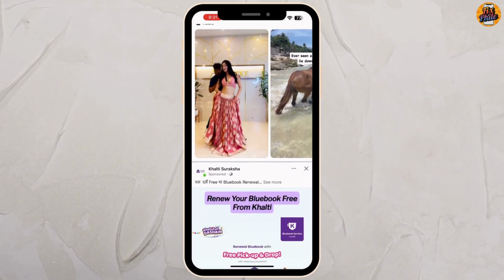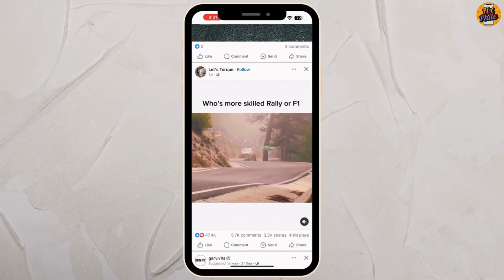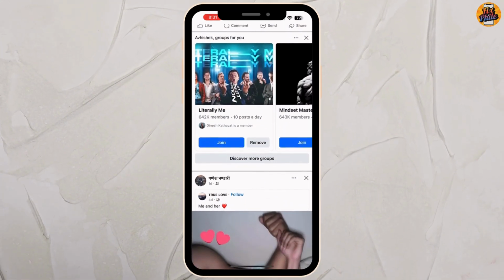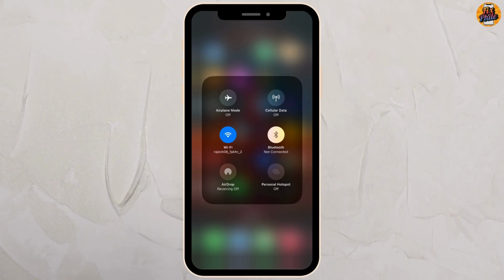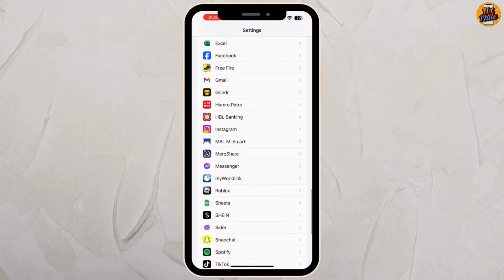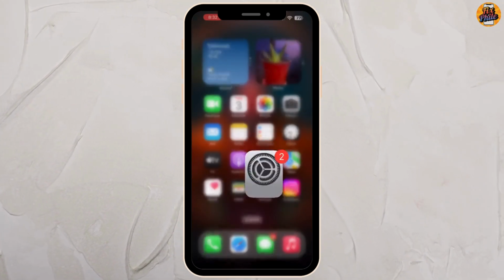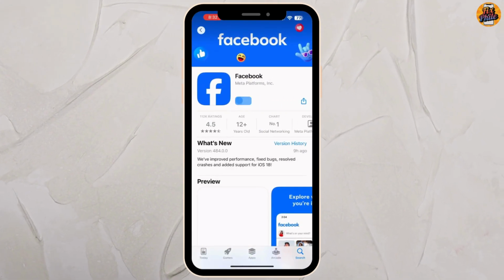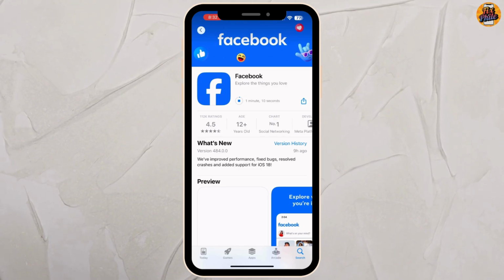How to Fix Facebook Connection Lost Problem (2024)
Experiencing the "connection lost" error on Facebook? This video walks you through easy steps to fix the issue and restore uninterrupted access to your Facebook app.

Timestamps:
00:00 Introduction
00:30 Check Your Internet Connection
01:00 Restart the App or Device
01:30 Update or Reinstall the Facebook App